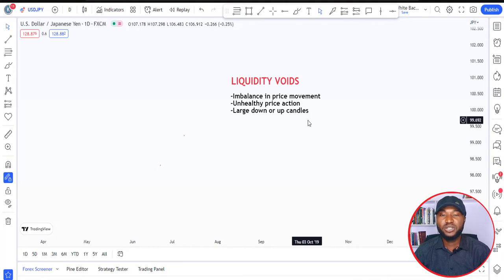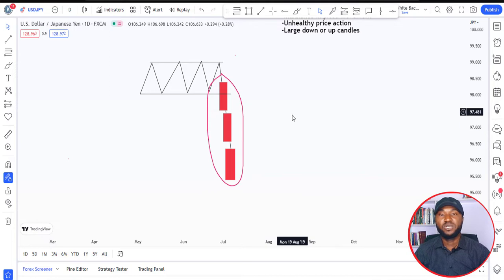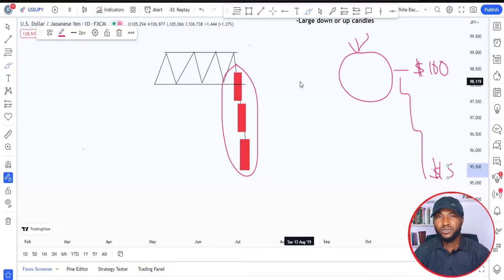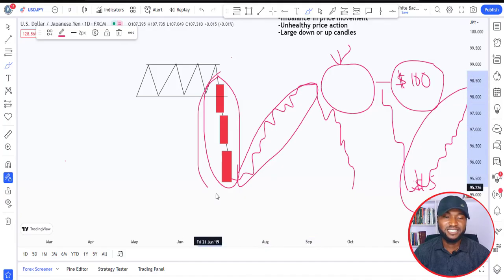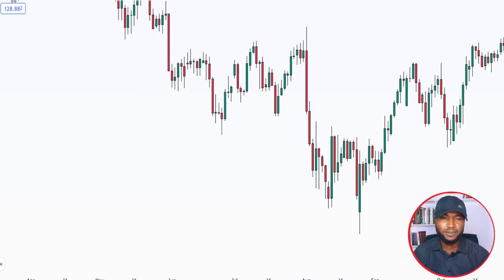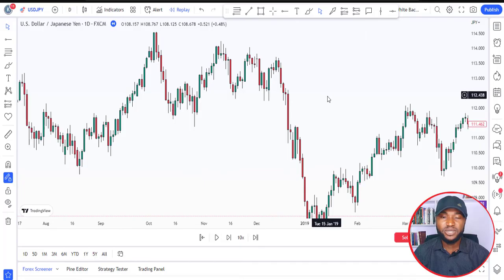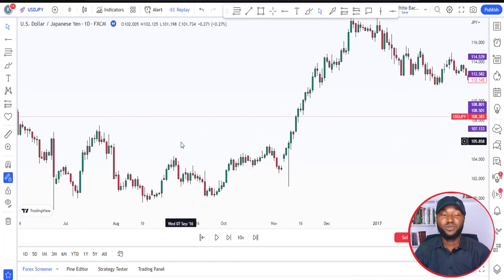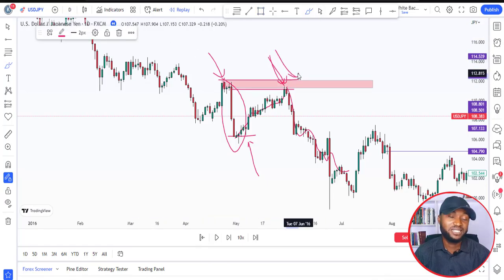Liquidity Void Explained Smart Money Concept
This video will show you how to identify Liquidity Voids. You will be shown an example and how to use this method to identify buy and sell opportunities on the charts.

▼ ▽ TIMESTAMPS

00:00 - Introduction
00:38 - What is are Liquidity voids
00:57 - Difference between balance & imbalance PA
02:25 - Why we have liquidity voids
05:31 - Practical examples of imbalances
10:00 - Conclusion

1. Price Delivery Algorithm - Smart Money Concept For Crypto Trading (Lesson 1)

▼ ▽ ABOUT ME
Hi There!